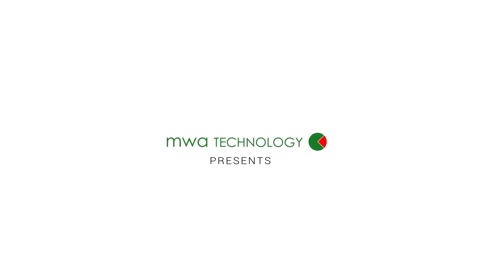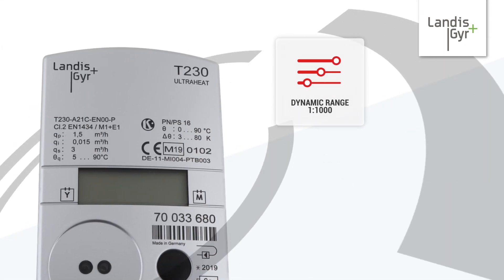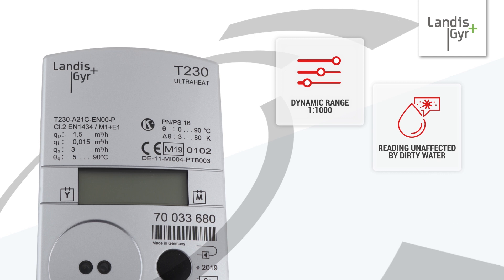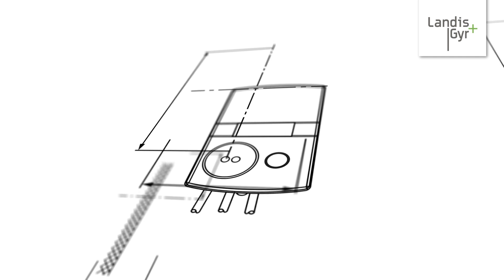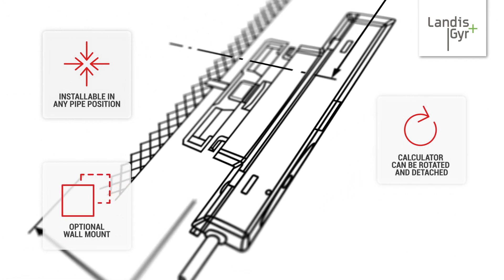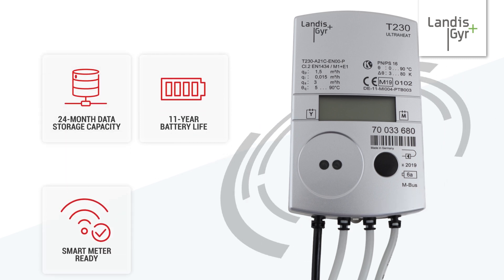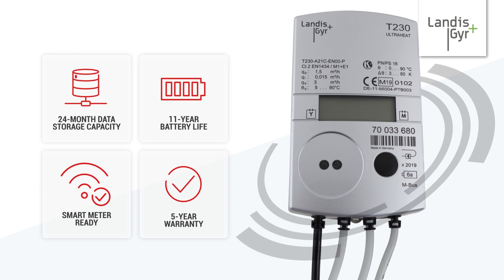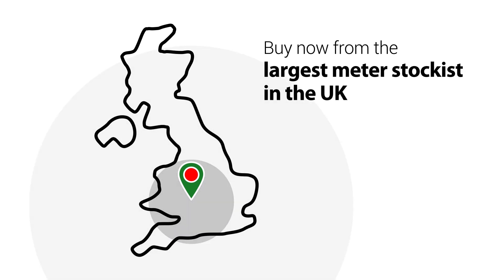Presenting the Landis + Gyr T230 ULTRAHEAT® Ultrasonic Heat Meter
THE IDEAL ULTRASONIC UPGRADE FOR RESIDENTIAL METERING

We are proud to represent Landis + Gyr as official suppliers in the UK, and for this month’s product spotlight we’re showcasing one of their best: the T230 ULTRAHEAT®.

The T230 ULTRAHEAT ® has been developed and optimised to meet residential metering needs. In contrast to its mechanical competitors, it is friendly to the environment and to ongoing costs – while also boasting incredible functionality and utility.

With easy installation, precise readings, state-of-the-art technology and a design fit to last, the T230 is the ideal choice for an upgrade to outdated thermal and ageing energy meters.

MWA is proud to supply Landis + Gyr's range of products, delivering their meters anywhere in the UK within 24 hours when ordered before 4.30pm.

Simply call our technical sales team on 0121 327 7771 to learn more about how the T230 ULTRAHEAT® can suit your metering requirements, or use our enquiry form

Stay up to date with regular news and blogs by following us on Twitter